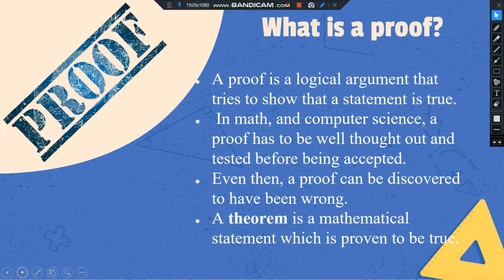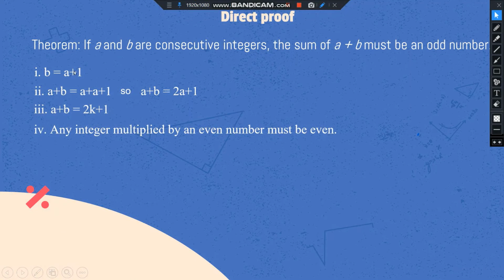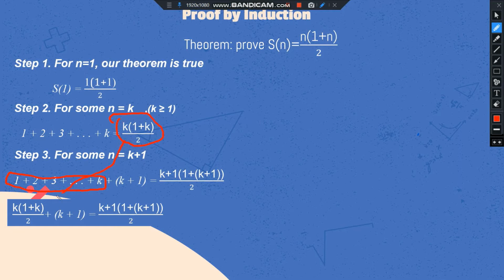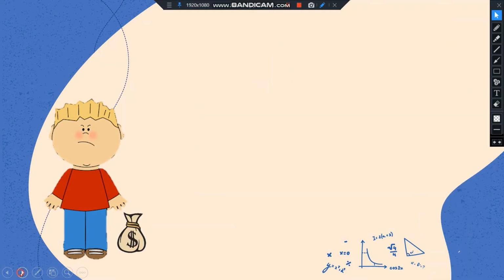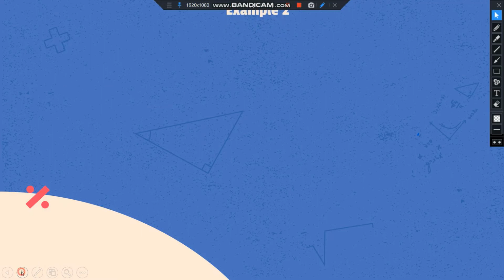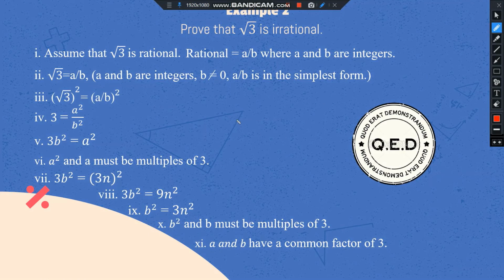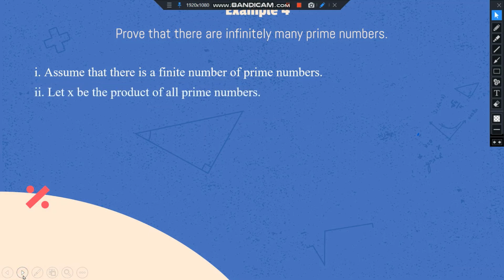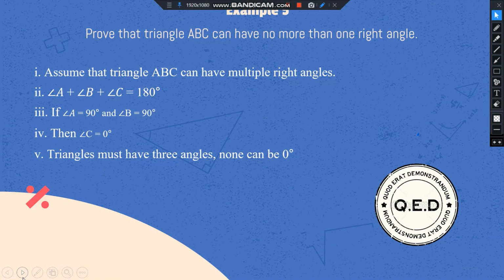Proof by contradiction